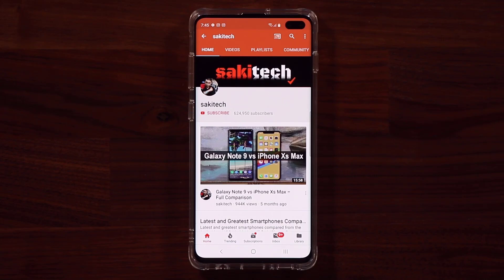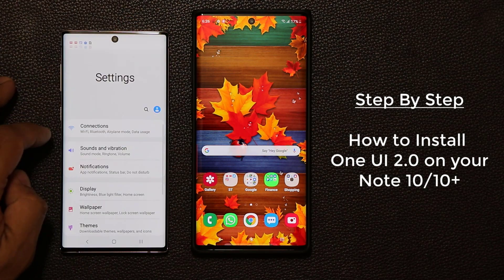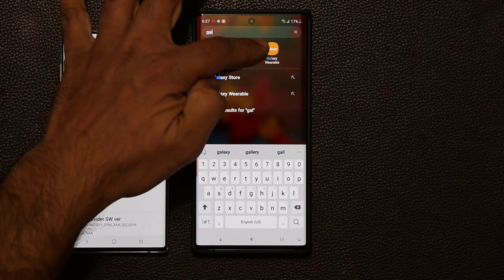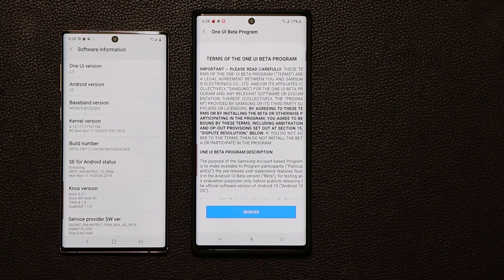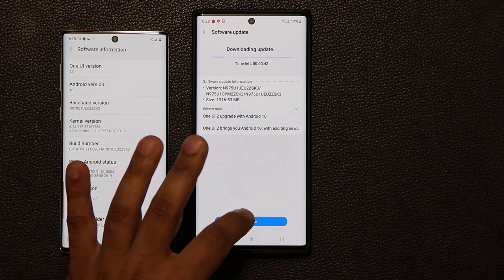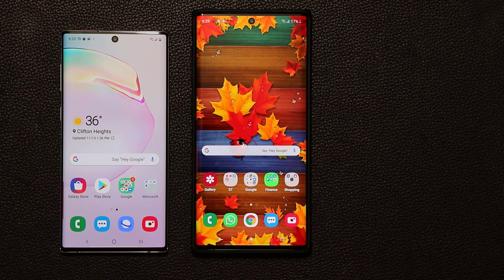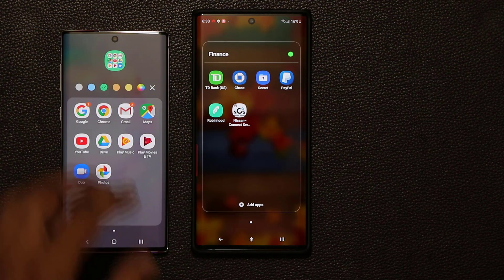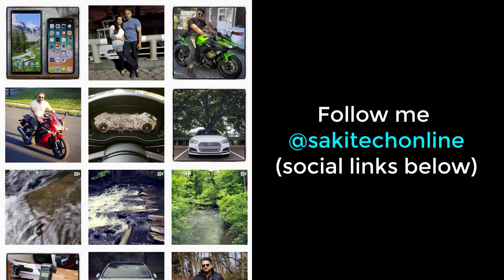How to Install Samsung One UI 2.0 Beta on Galaxy Note 10 Plus (Android 10)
In this video, I will show you how to download and install Samsung One Ui 2.0 Beta on your Samsung Galaxy Note 10 and 10 Plus.

One Ui 2.0 runs Android 10 and is currently available as a beta only for the Note 10 and 10 Plus. It is only available in select countries and regions.

Companies can send product to the following address:

Attn: SAKITECH
135 S Springfield Rd. Unit #681